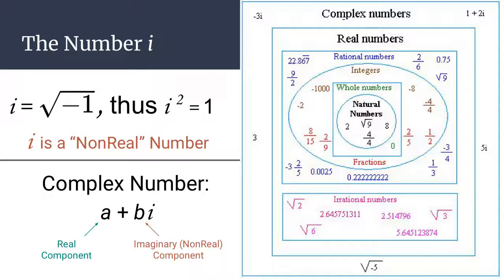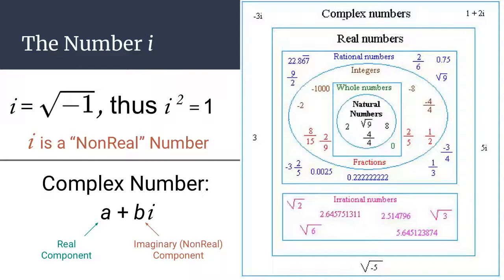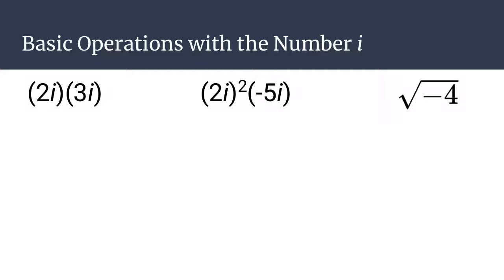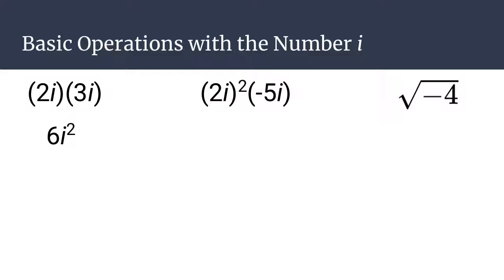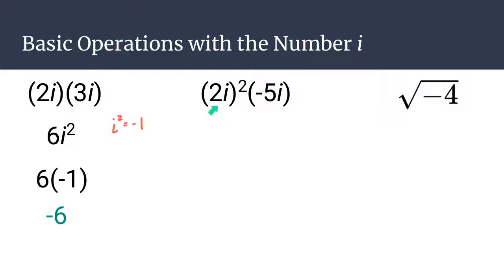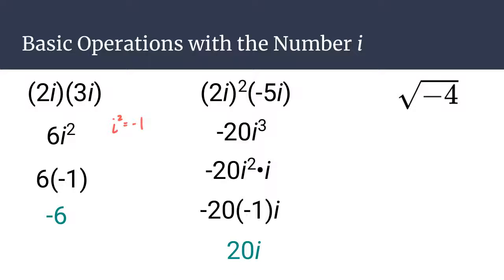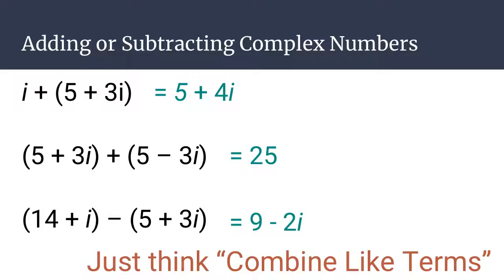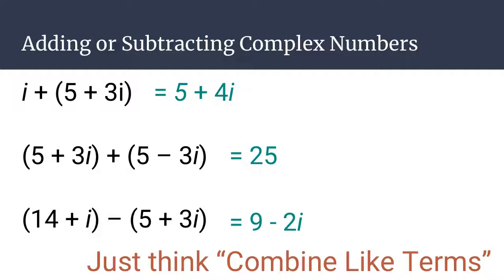POL.3A - Add & Sub Complex Numbers